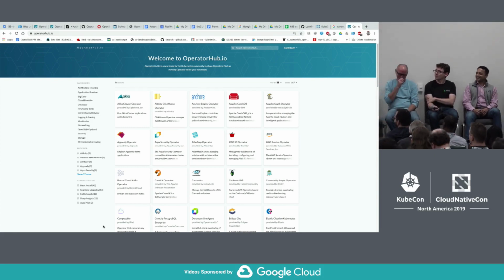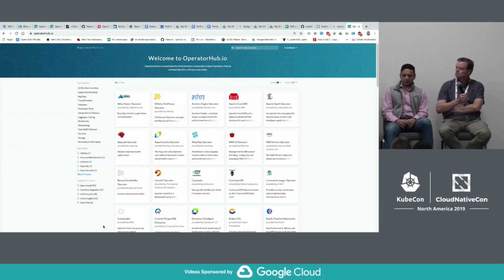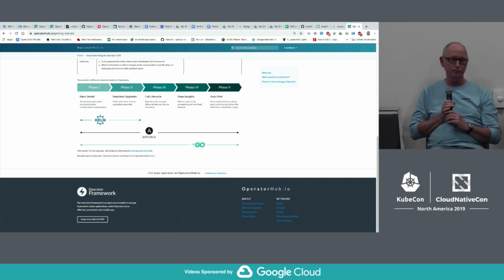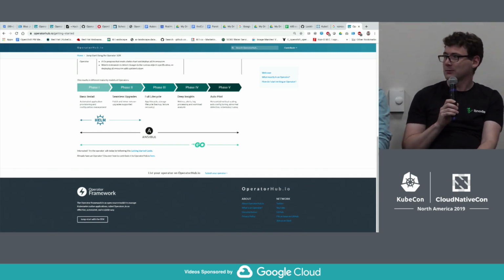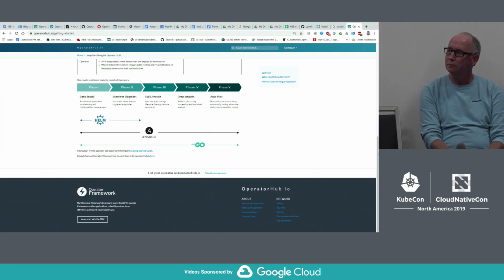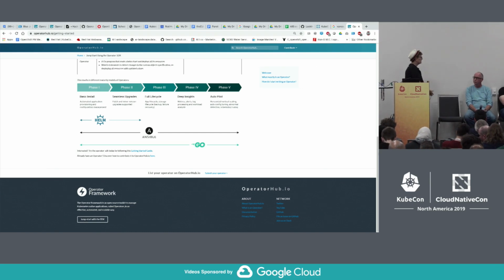Panel: State of the Operators: Hubs, Frameworks, SDKs, a... Diane Mueller, Sonam Saxena & Andre Tost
Panel: State of the Operators: Hubs, Frameworks, SDKs, and Beyond - Diane Mueller, Red Hat, Sonam Saxena, Google, & Andre Tost, IBM

Kubernetes developers have embraced the Operator Pattern and there are now many production-ready operators available via a number of hubs and marketplaces. Operators allow developers to create some powerful tools that can be used on any infrastructure where Kubernetes is installed. Operators take all of that knowledge about an application’s lifecycle that a DevOps team practices manually and systematize it. Operators can be used to provision multiple applications in a consistent manner while adhering to best practices for that particular installation.  To discuss the future of the operator pattern and why are operators have become so valuable to organizations working with containers, we've assembled some key project leads, engineers, and builders of operators to help demystify the concepts, share lessons learned and best practices for building operators and grow the operator community.